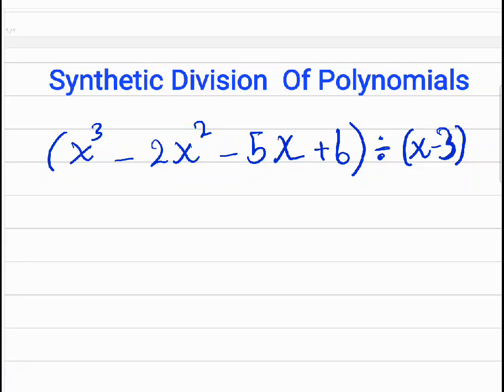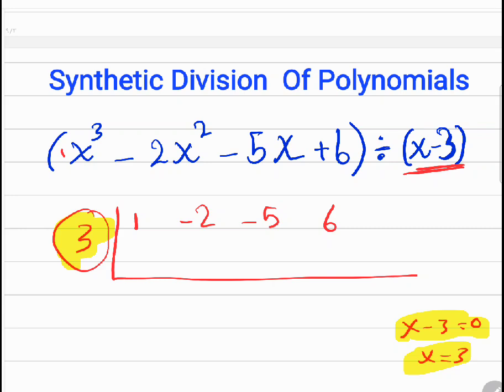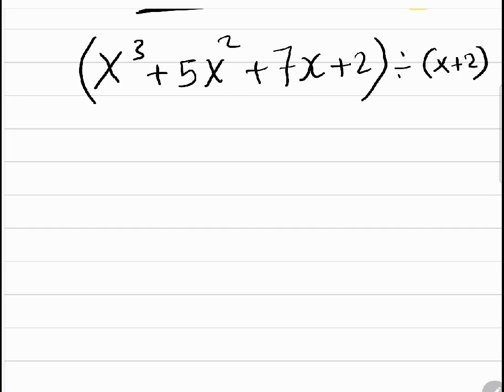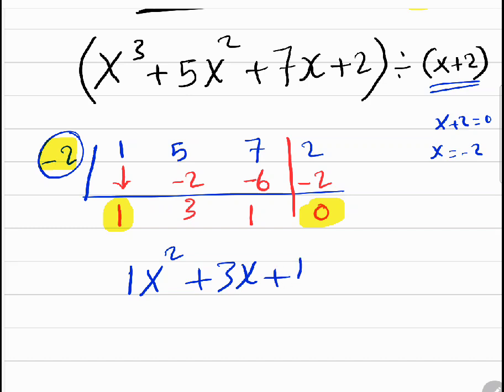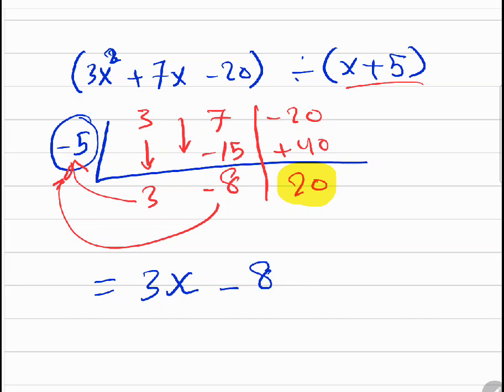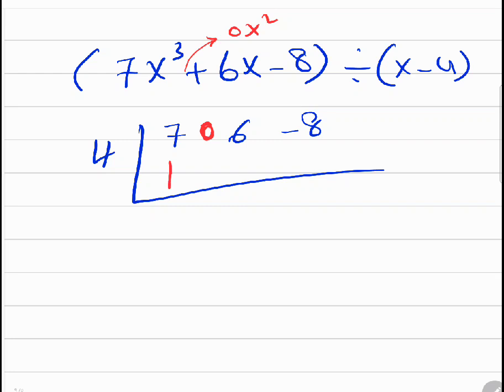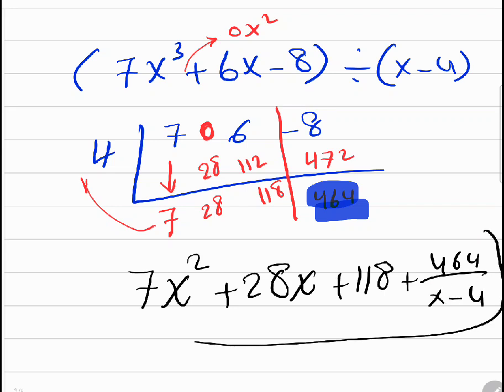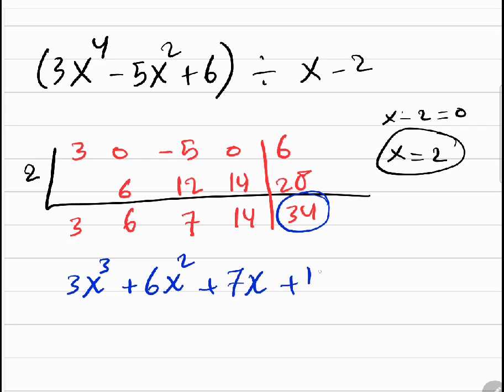Synthetic division of polynomials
long division and synthetic division of polynomials grade 10
division of polynomials using long division and synthetic division
synthetic division of polynomials explained
synthetic division of polynomials example